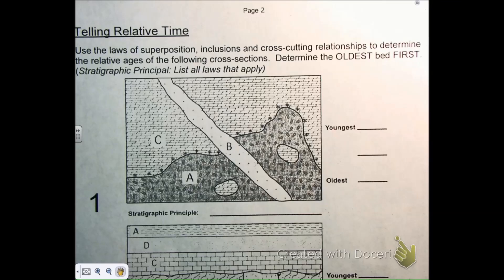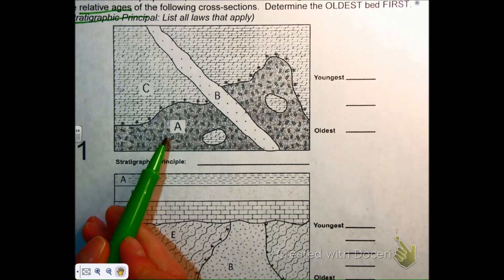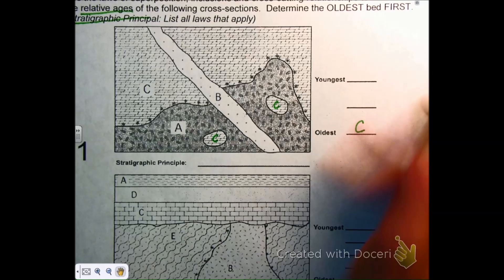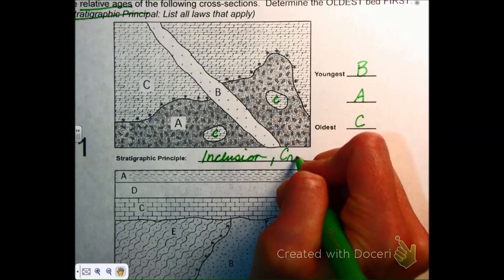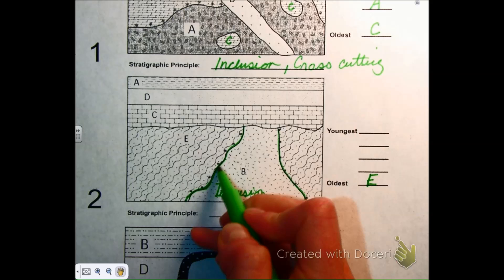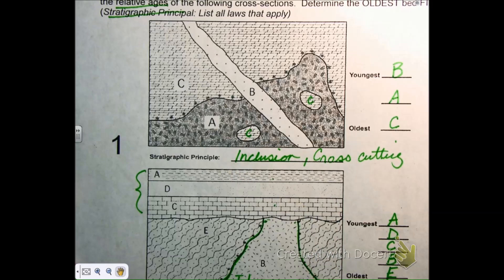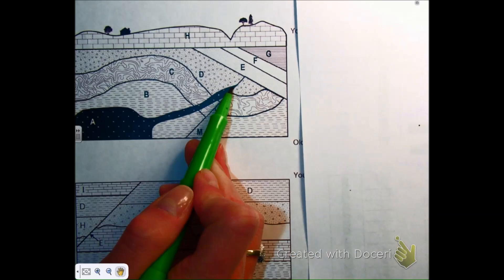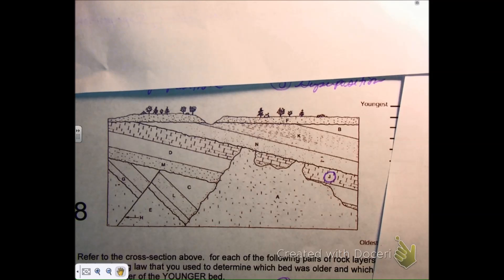Relative Dating Practice 2015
Class practice with Relative Dating of Rock Layers (4.15.15)